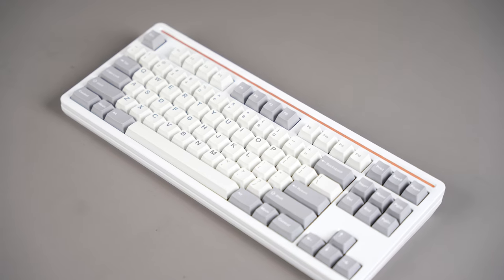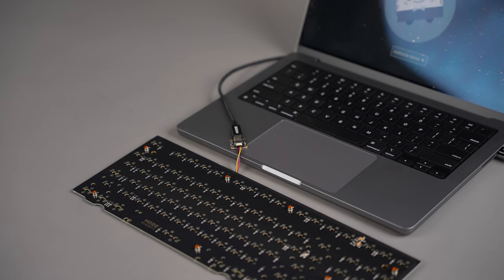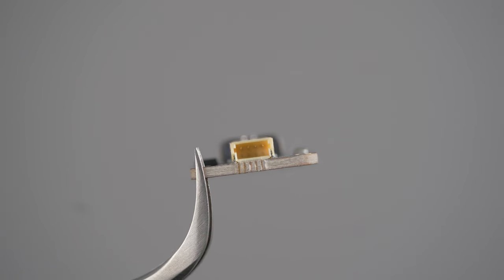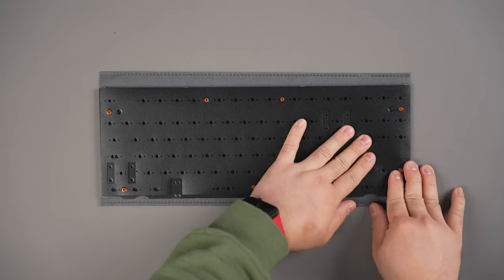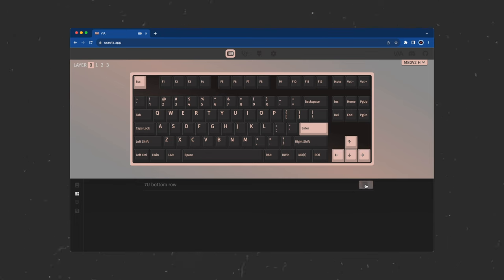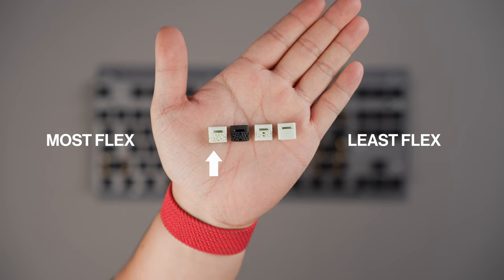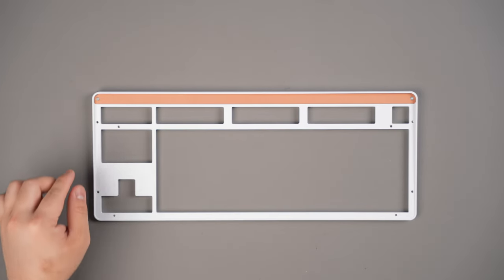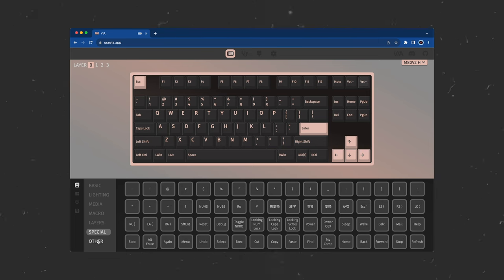Mode Loop TKL - Official Build Guide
This is the official build guide of our latest tenkey-less layout keyboard, the Mode Loop.

Timestamps:
0:00 - Keyboard Overview
0:26 - Unboxing
1:09 - Step 1: Test PCB
2:22 - Step 2: Disassembly
2:48 - Step 3: Install Daughterboard
3:07 - Step 4: Install Weight
4:15 - Step 5: Install PE Foam (optional)
4:33 - Step 6: Install Stabilizers
6:13 - Step 7: Check Switches
6:23 - Plate Foam
6:37 - Step 8: Install Switches
6:46 - Step 9: Confirm Switch Installation
7:26 - Step 10: Install Mounting Blocks
7:51 - Case Foam
8:00 - Step 11: Attach Plate/PCB to Case
8:27 - Step 12: Install Accent
8:46 - Step 13: Install Top Case to Bottom Case
9:08 - Step 14: Install Feet
9:40 - Step 15: Tune Stabilizers
10:00 - Step 16: VIA
10:23 - Outro